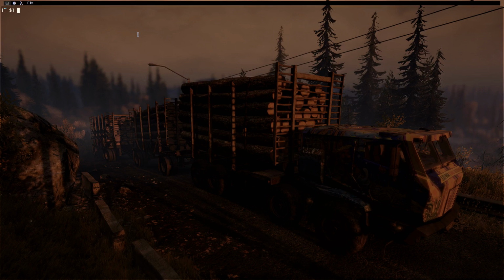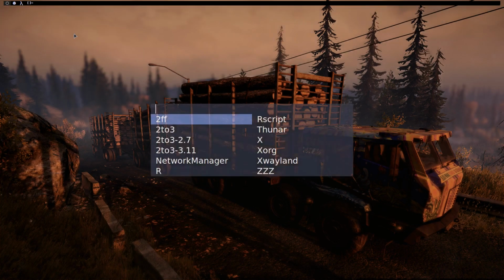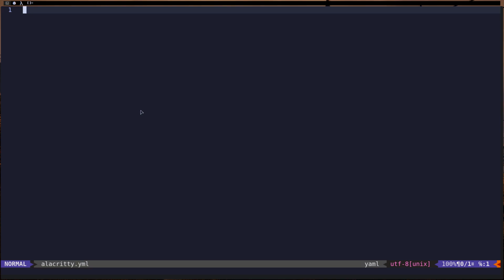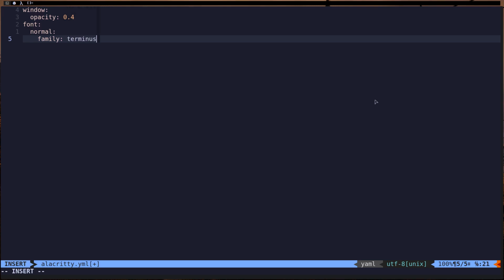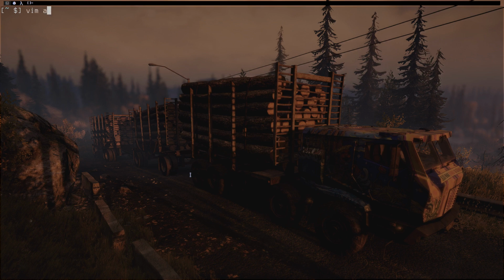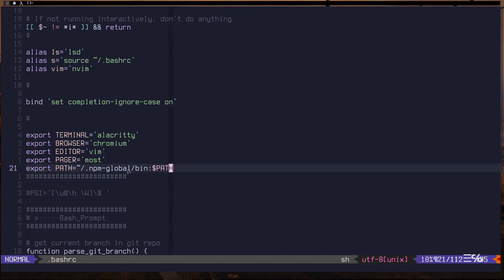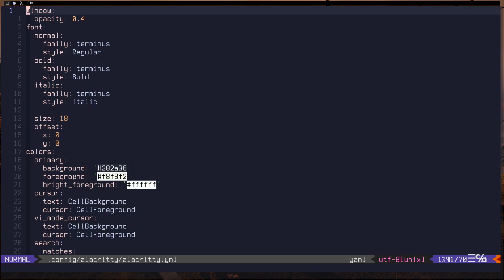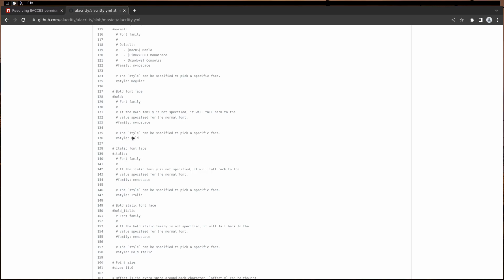Mastering Alacritty: A Guide to Setup and Configuration.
Unlock the full potential of Alacritty, the blazing fast terminal emulator, with this comprehensive guide to setup and configuration. Learn the basics of getting started, including installation and basic customization options. Dive deeper with advanced configuration options and discover how to tweak Alacritty to perfectly suit your workflow. Whether you're new to Alacritty or a seasoned user, this guide has everything you need to master this powerful tool.